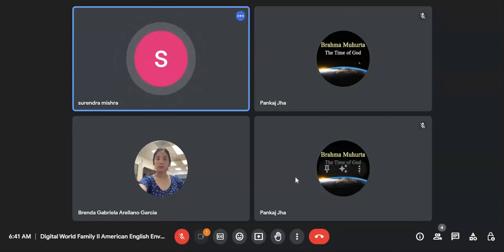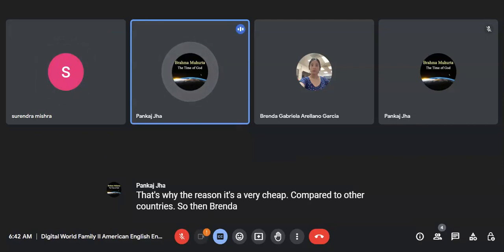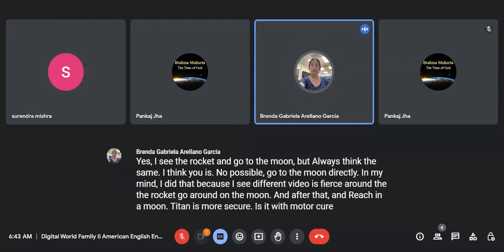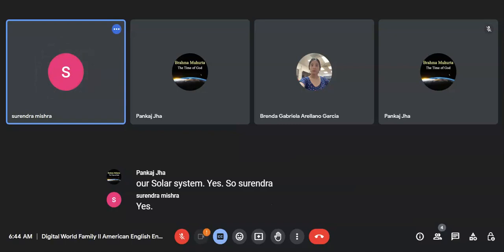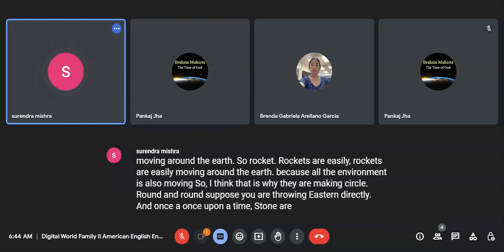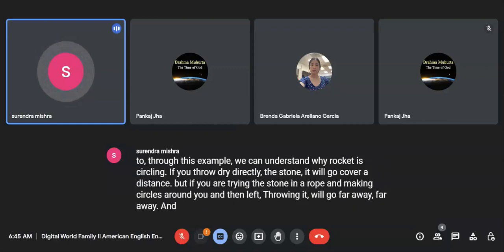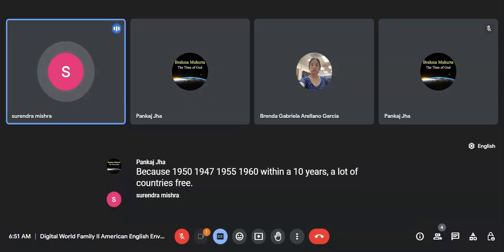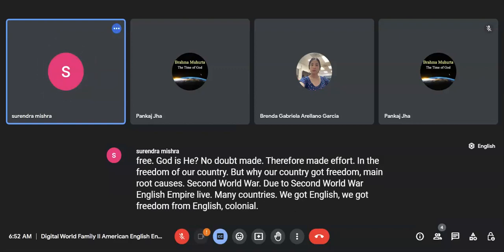18.08.2023 Digital World Family enjoying English environment live from different parts of the world.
American and British English environment with support by our interested NRIs IST Time 6:00 to 7:00 am with our USA NRIs and IST Time 9:00 to 10 pm with our UK and USA NRIs. If interested for join session click below link. Thanks